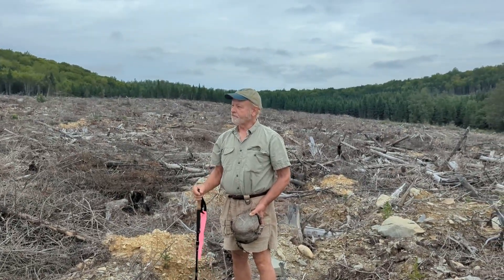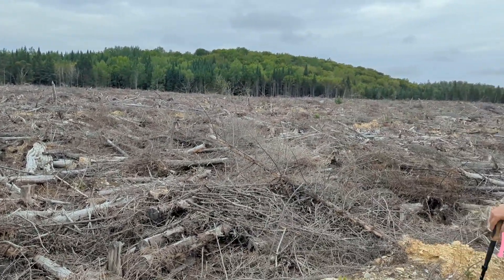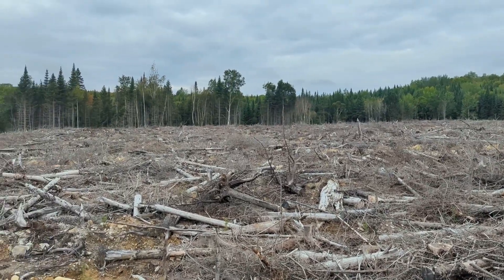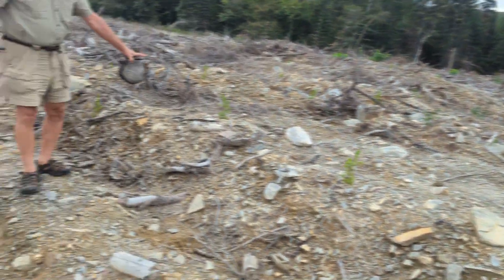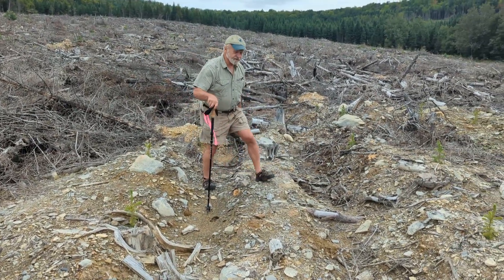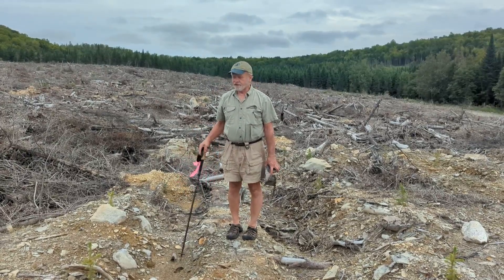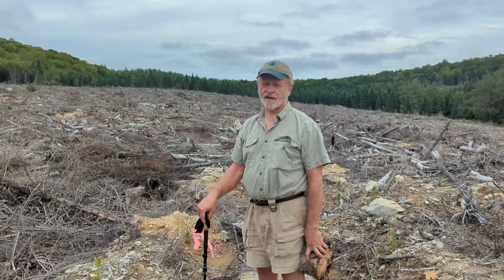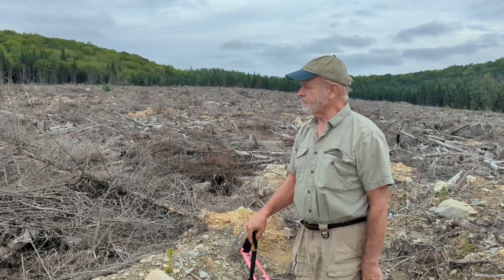Production Forestry in Northern Maine I - site preparation and planting of white spruce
Bob Seymour describes a new planting of white spruce on a fresh clearcut of a 35-year-old balsam fir stand, many of which were already rotten on the butt.  JD Irving land, about mile 4 on the St Francis Road.  Obviously, the former stand was part of a large clearcut done in the mid-1980s at the peak of the budworm "salvage" era, and regenerated naturally (unlike the plantation shown in a companion video on commercial thinning adjacent to it down the road).  I was last here probably 20 years ago on an Irving FSC audit, and everything has grown up!  Somewhat amazing to me that Irving would clearcut a 35-year-old stand, but this illustrates their long-standing determination to get rid of fir.  Site preparation was done by a disc trencher which makes mounds about 8 feet apart on which the planters plant the container stock on a fixed spacing.  Here the spacing within the rows is narrow, about 6 feet, which may or may not be their prescription.  A 6x8 rectangular spacing is almost exactly 900 trees per acre, a good stocking for very high yields if early thinning is done. I'll check with Irving foresters to verify the details here.